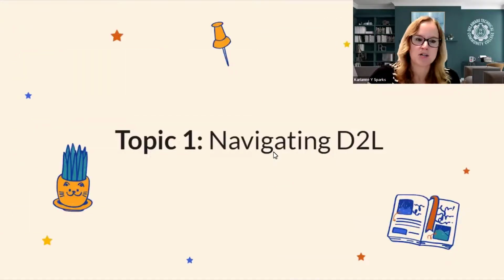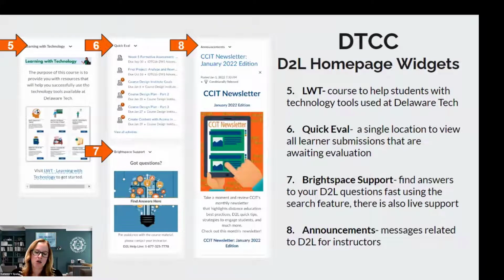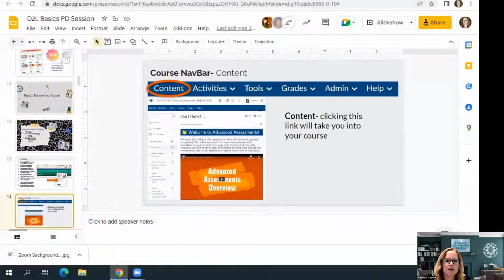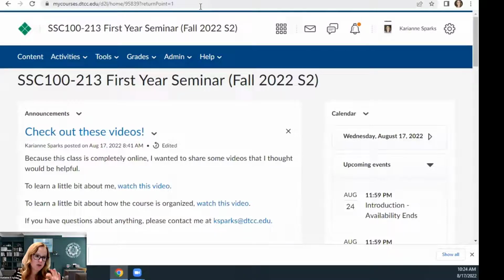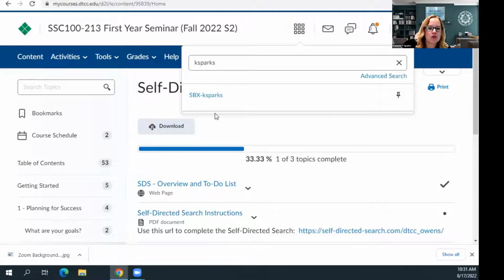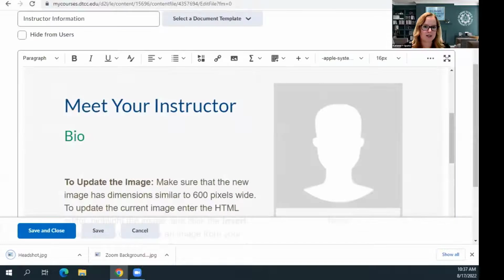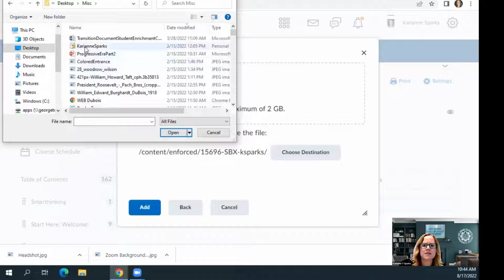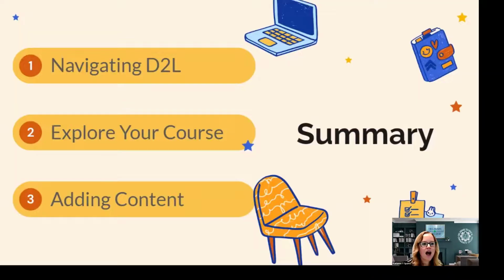D2L Basics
This session provides an overview of the basic aspects of D2L including: navigating D2L, exploring your course, and adding content. If you are new to D2L, this would be a great session for you to attend!

0:00 Introductions
0:55 Where do I begin?
1:19 Agenda
1:39 Topic 1: Navigating D2L
2:47 Understanding the D2L Homepage
6:18 Course Selector "Waffle"
7:06 D2L Homepage Widgets
8:59 D2L Homepage Resources for Help
9:51 D2L Instructor Hub
10:12 Topic 2: Explore Your Course
10:26 Minibar in D2L
12:38 Course NavBar
16:58 Announcement Widget
18:01 Personalizing Homepage
19:11 Other Widgets on Course Homepages
19:41 Student View
20:33 Ways Students Access D2L - Including Pulse App
23:14 Topic 3: Adding Content
23:51 Use Classic Content Experience for Building Courses
24:54 Using your SBX (sandbox)
25:58 Modifying and Existing Page
33:56 Adding Modules and Sub-modules
36:03 Adding Documents
38:35 Adding Videos
40:41 Using "Breadcrumbs"
41:40 Choose Classic or New Experience for the Course
42:11 Other Resources to help with D2L
42:53 Bonus Material: Saving Zoom Chats

Brightspace Support - Brightspace Support is available 24 hours a day/7 days a week;
How to create and personalize your course’s “Getting Started” module HTML Templates for the Win! (NOTE: We have v5 templates now!)
Using the New Interactive HTML v4 Templates (NOTE: We have v5 templates now!) - These examples work for v5 - there are just new options
D2L Learning Resource Center (you must create an account to sign-in)